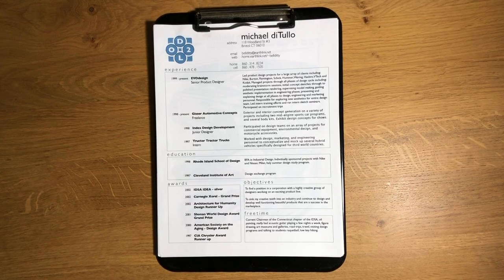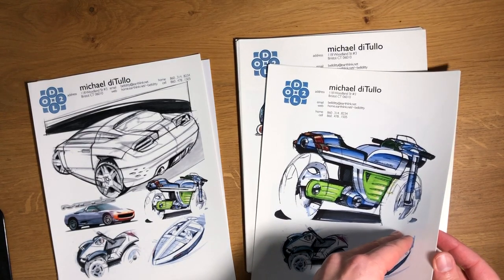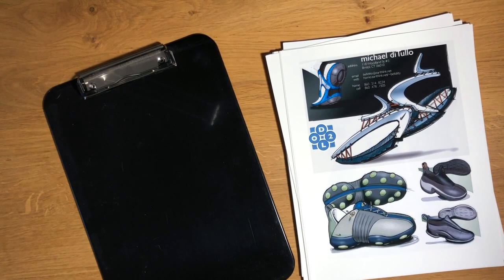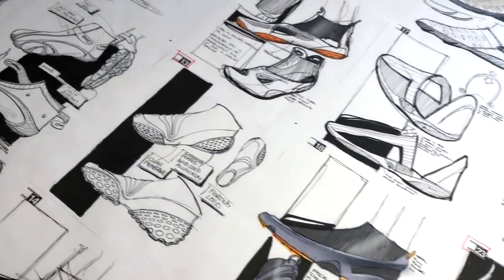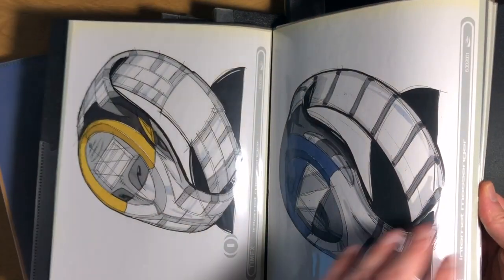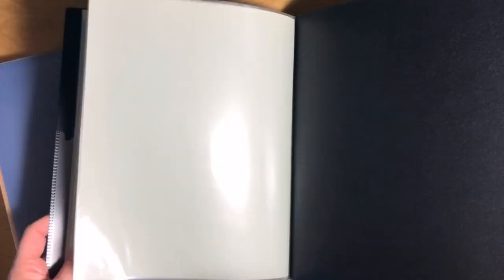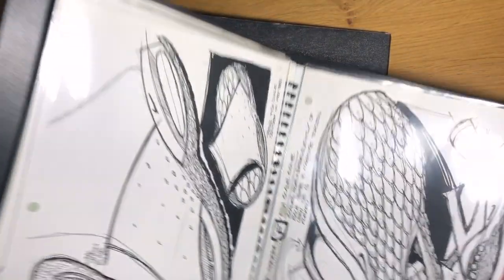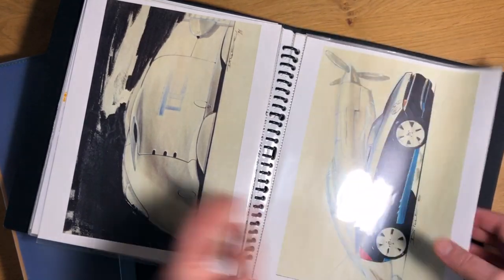Portfolio Tips: The Portfolio I Used In My 2003 Interview At Nike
In 1998 I did a sponsored project for Nike in college. In 2001 I worked on projects for the Nike Innovation Kitchen while at Evo Design. In 2003 I finally interviewed for a job at Nike. This is the portfolio I presented along with some of my tips for putting together a portfolio that suites your personal style... and by the way, I got the job after presenting this :-)

7 years later in 2010 I interviewed at frog design for a creative director position I brought no sketches! I only Brough physical product samples. I laid them out on the conference table and when the interviewee said "no presentation?" I replied "pick a project and I'll tell you the story."... I got that job too :-)